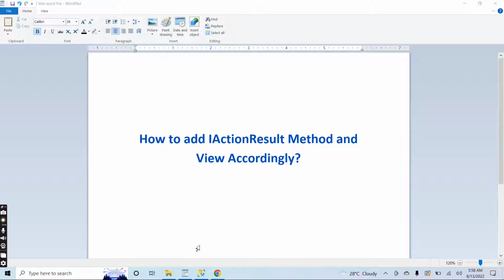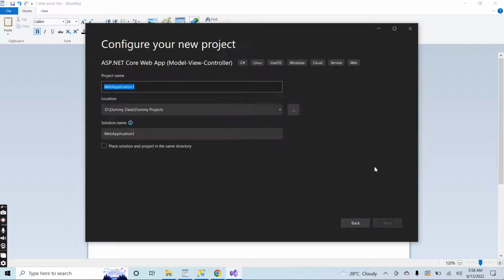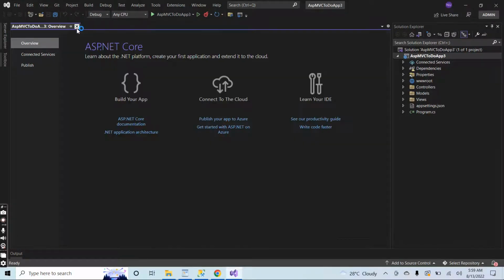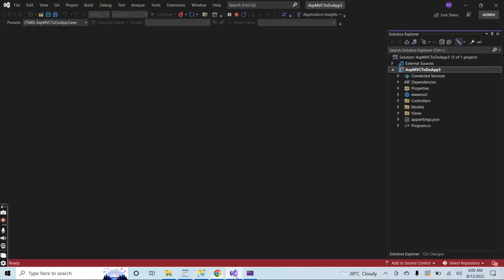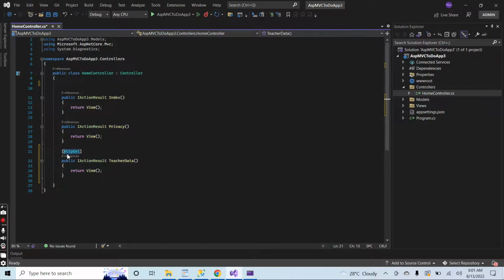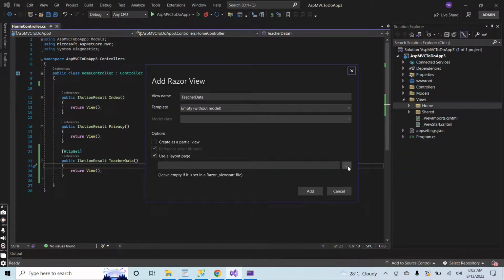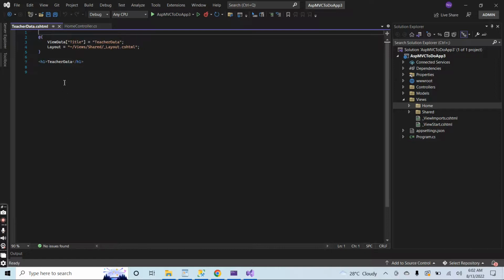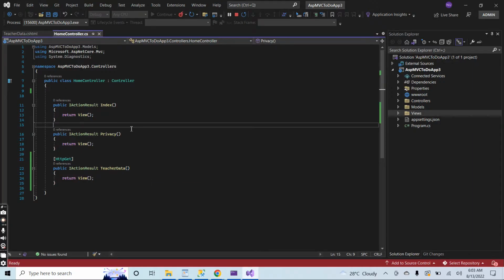(#11) How to add IActionResult and View in ASP MVC .NET 6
We will learn how to add the IActionResult Method in ASP MVC NET 6?
We will learn how to add the IActionResult Method and View in ASP MVC NET 6 ?

ASP MVC .NET 6 Tutorials for beginners